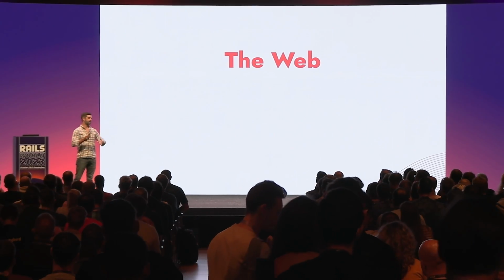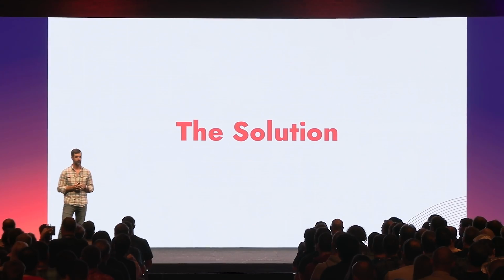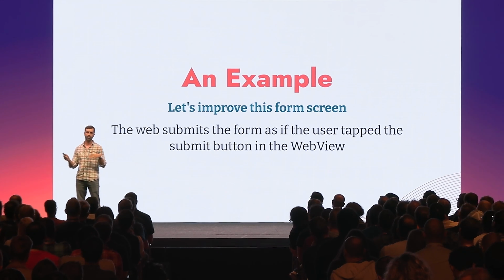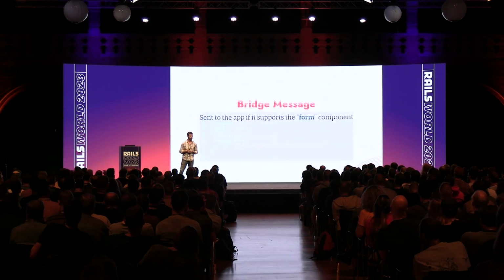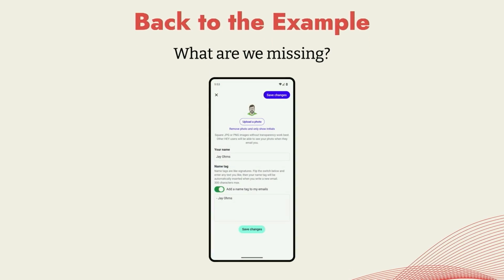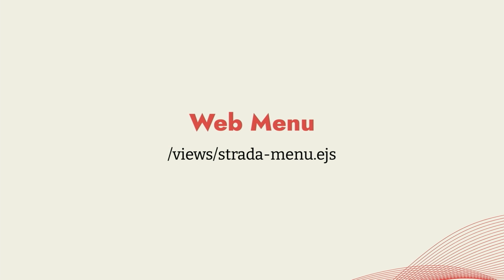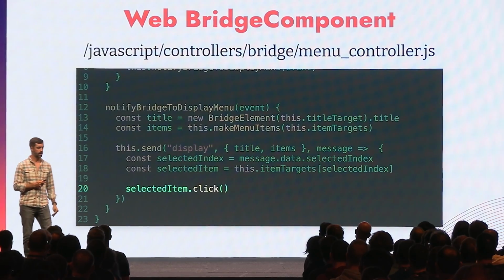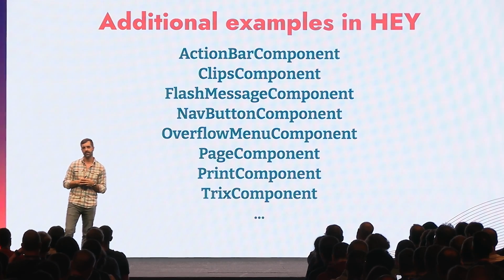Jay Ohms - Strada: Bridging the web and native worlds - Rails World 2023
Strada is the missing library to take your Turbo Native apps to the next level. Turbo Native enables web developers to ship native apps, but the experience is limited to a WebView container within a native shell. The native app doesn’t have any knowledge about the web content that is being rendered, but Strada bridges that gap.

As part of the Hotwire family, Strada leverages the HTML you already have to enable high-fidelity native interactions on iOS and Android that are driven by your web app. 37signals Mobile Lead & Principal Programmer Jay Ohms walks us through it.

Thank you Dell APEX for sponsoring the editing and post-production of these videos.